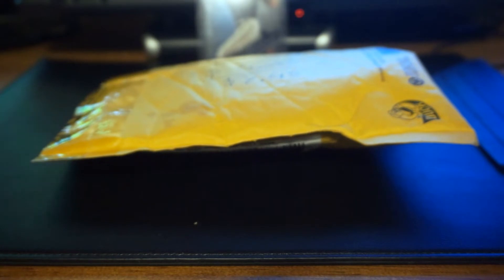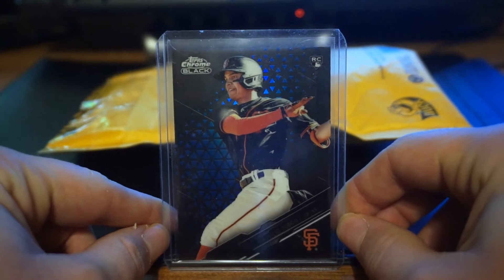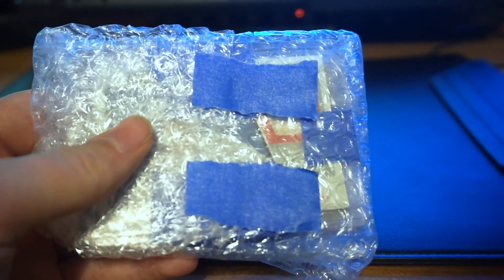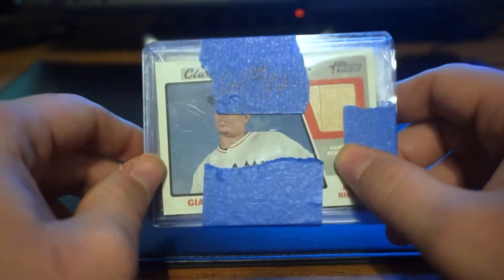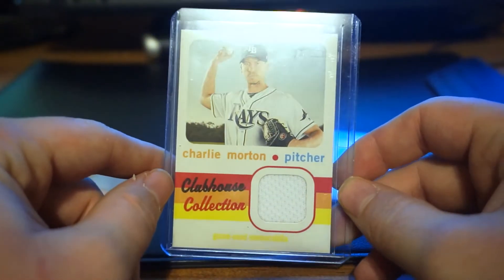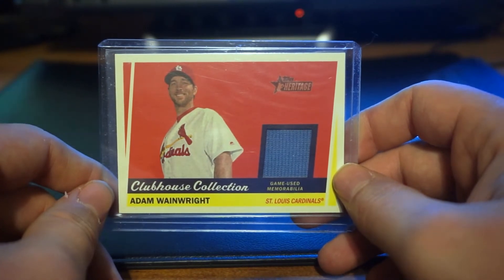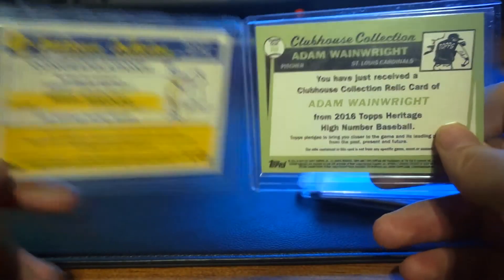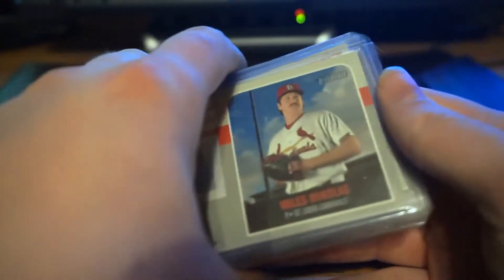A Nice Heritage Lot! eBay Steal of the Week Ep. 5!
4 relics for less that $7.50? I will take that all day!

Check out this nice eBay lot steal of 4 (count'em 4) Heritage baseball relics! And yes, at one point I say the Braves are in the AL East, and yes, I am that dumb.

Also, I feel lowkey guilty because this series is very similar to Vikings95's "eBay card of the week" so be sure to give him and his awesome channel a follow!